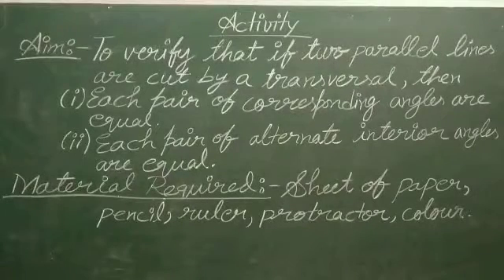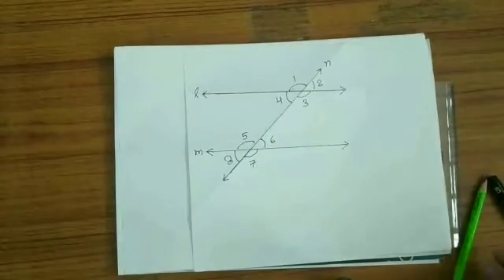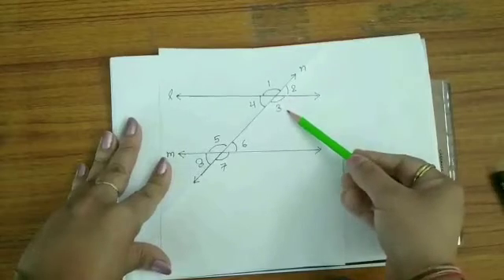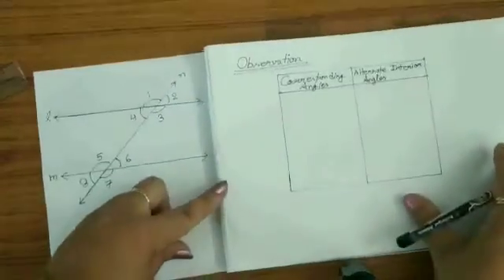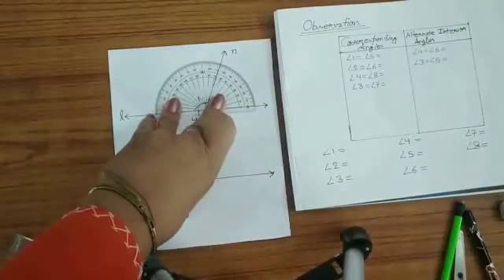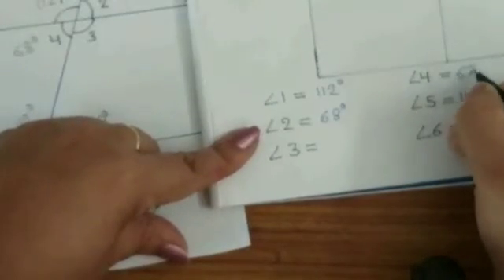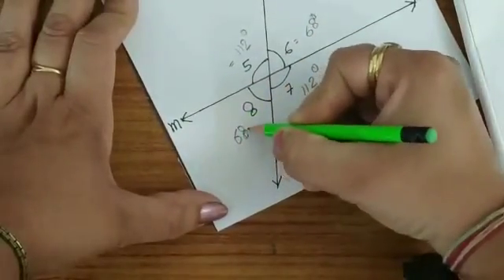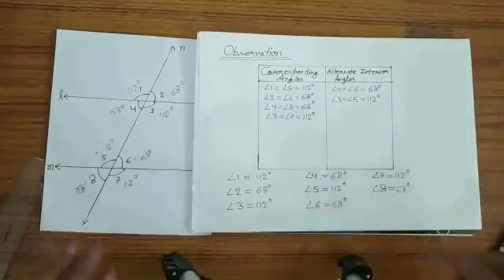Class -VII (Maths- Activity) Angles formed by transversal lines are equal.